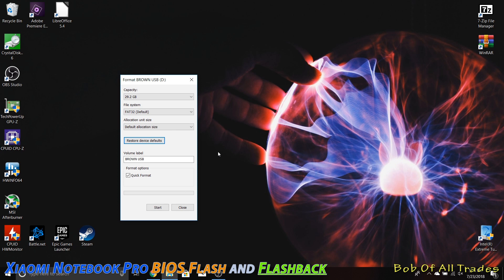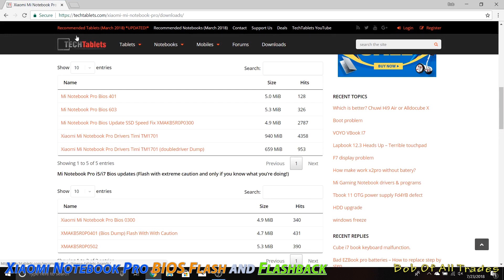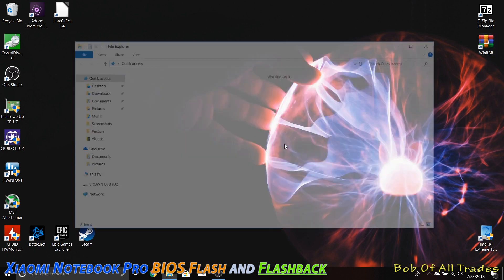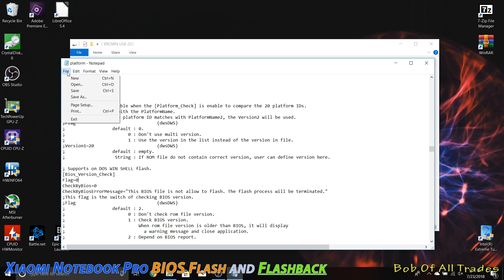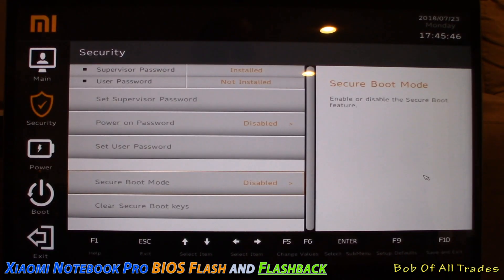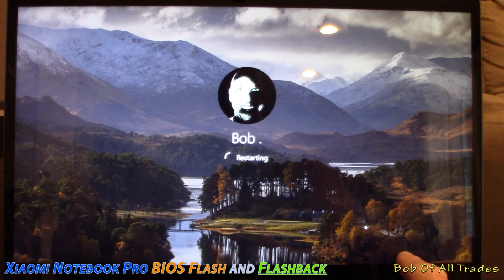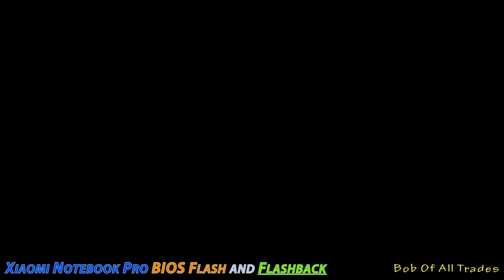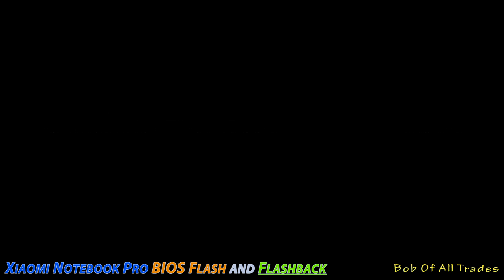Xiaomi Notebook Pro (how-to) BIOS Flash and FLASHBACK! Unlock 45w TDP!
Xiaomi Notebook Pro owners can now flashback to a previous BIOS!  Here's how!

Future Playlist incoming here ---